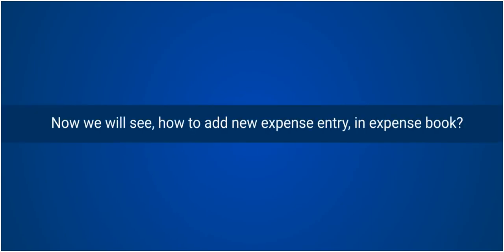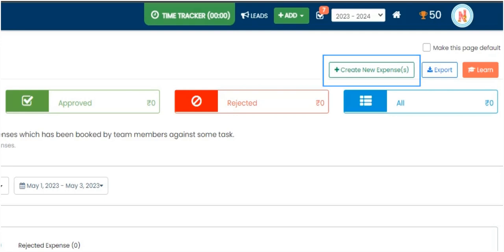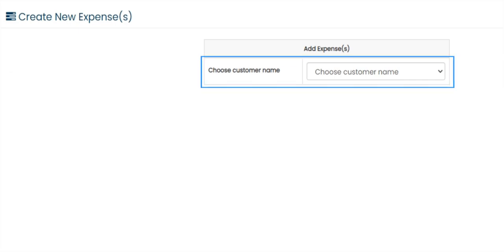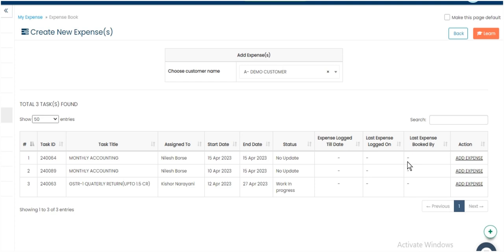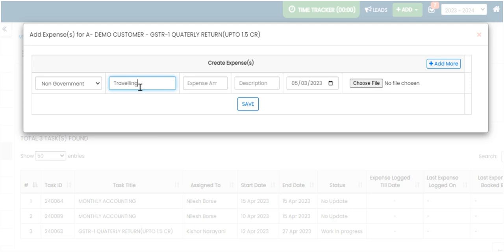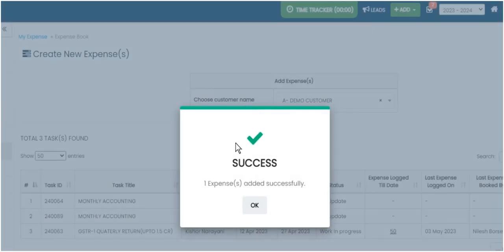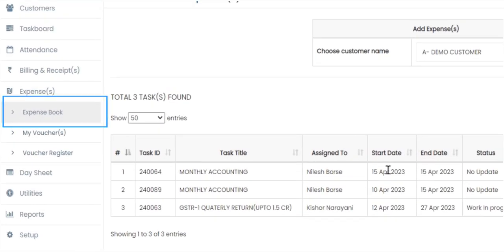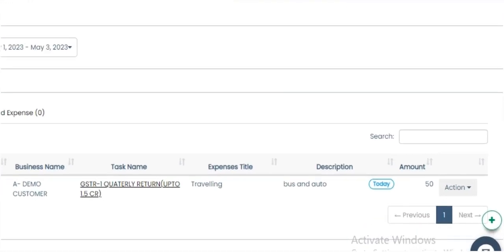Effortless Expense Management: Creating New Expenses on Assigned Tasks in ERPCA!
Welcome to our ERPCA tutorial, where we simplify expense management! In this video, we'll guide you through the process of creating new expenses on assigned tasks using two efficient methods: the Taskboard and the Expense Book.

🔵 Join us to discover:

How to create new expenses on assigned tasks in ERPCA.
The significance of accurate expense tracking.
Tips for enhancing your financial management for better control.
Optimize your expense tracking and take command of your financials with ERPCA. Watch the video to master the art of creating new expenses on assigned tasks using both the Taskboard and Expense Book.

Follow along with ERPCA as we demonstrate how to add a new expense entry in the Expense Book. Click the 'Create New Expense' button, select the customer name, choose the task, pick an expense type, provide a title and amount, write a description, select the date, and click 'Save'. Refresh the Expense Book page to view your added expenses under the 'Pending Expense' tab. Edit or delete entries easily with the 'Action' button.

Practice with ease and elevate your expense management game with ERPCA!"

Assigned Tasks
Creating New Expenses
ERPCA expense management
Task-based expenses
Expense tracking tutorial
Financial management tips
Creating new expenses in ERPCA
Efficient expense recording
ERPCA Taskboard tutorial
Expense Book demonstration
Accurate financial tracking
Streamlining expense entries
Task-specific expenses
Expense entry editing in ERPCA
Financial control with ERPCA
Optimize expense tracking
Expense management best practices
ERPCA tutorial for financials
Expense Book navigation
Financial efficiency with ERPCA
Managing expenses on tasks
Expense recording in ERPCA